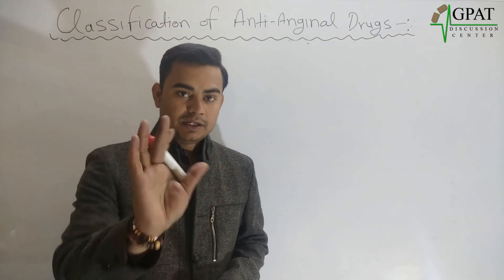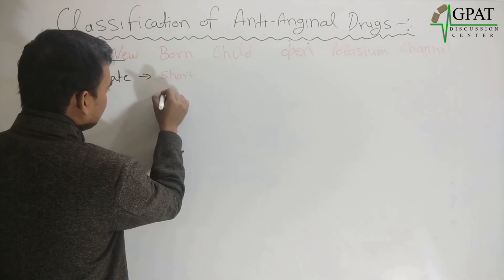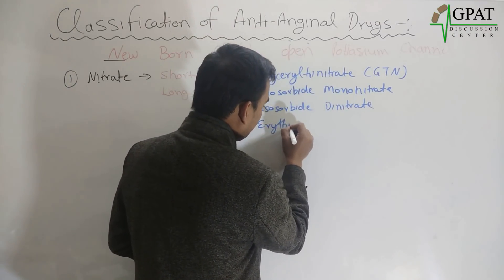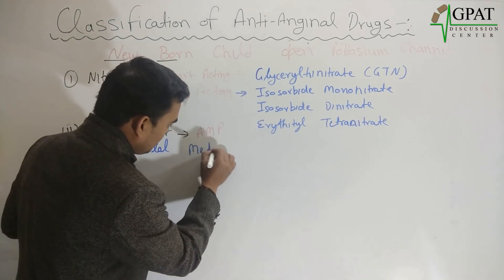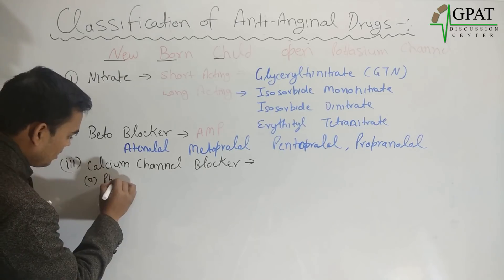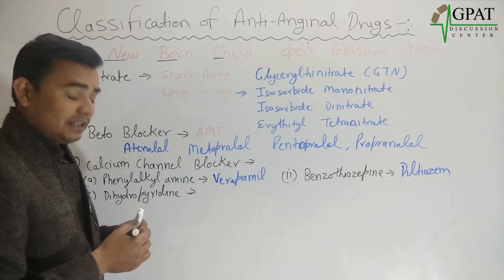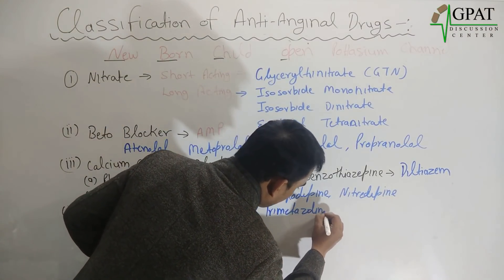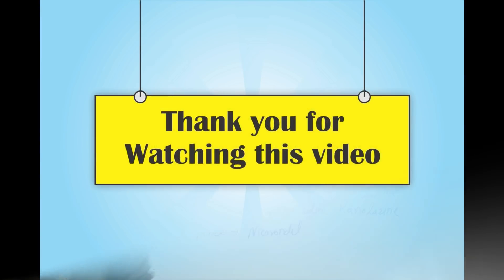CLASSIFICATION OF ANTI-ANGINAL DRUGS | PHARMACOLOGY | GPAT-2020 | PHARMACIST | NIPER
📖Topic Covered in this video:
✔️CLASSIFICATION OF ANTI-ANGINAL DRUGS
💊 𝙂𝘿𝘾 (𝙂𝙋𝘼𝙏 𝘿𝙄𝙎𝘾𝙐𝙎𝙎𝙄𝙊𝙉 𝘾𝙀𝙉𝙏𝙀𝙍) 𝙎𝙊𝘾𝙄𝘼𝙇 𝙈𝙀𝘿𝙄𝘼 -
Pharmacist - pharmacist
🏢Org Code for iPhone = GDCCLASS